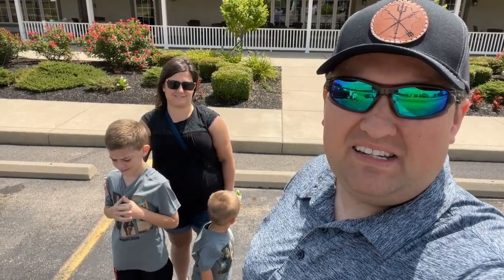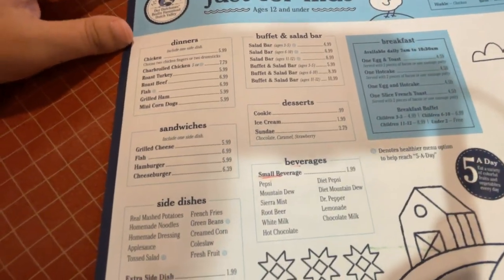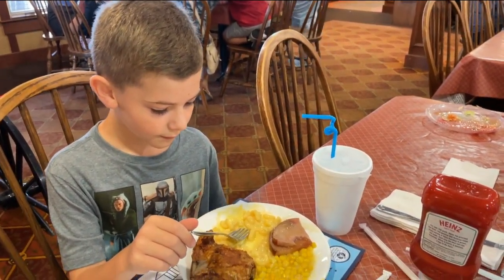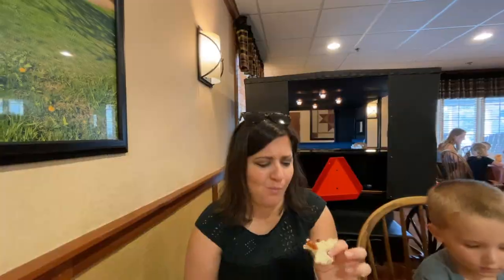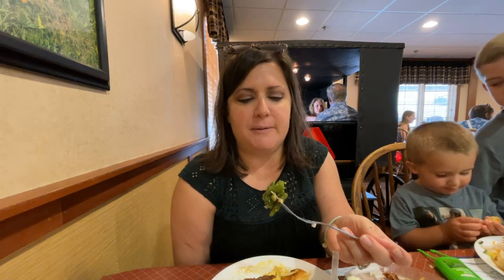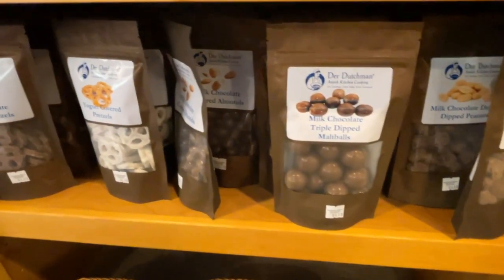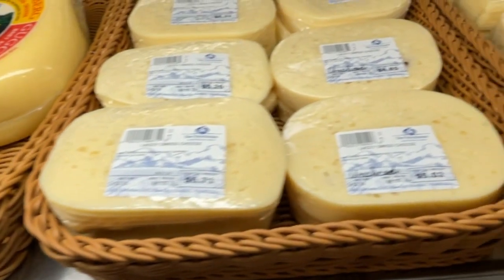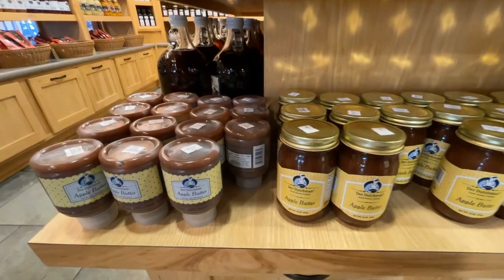Der Dutchman Amish Kitchen Cooking | Plain City, Ohio | Amish Country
In today's episode, we're visiting the Der Dutchman Amish Buffet in Plain City, Ohio.  Come join us as we try Amish food from the buffet and also visit the gift shop full of homemade Amish goods.

Restaurant Location:
Der Dutchman
445 S Jefferson Ave
Plain City, OH 43064